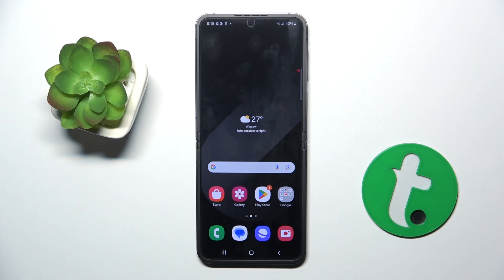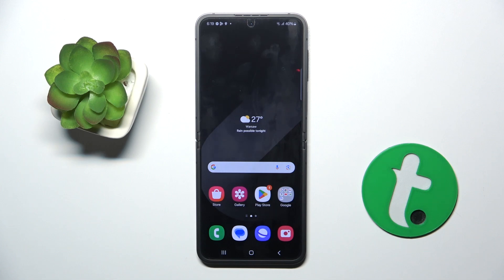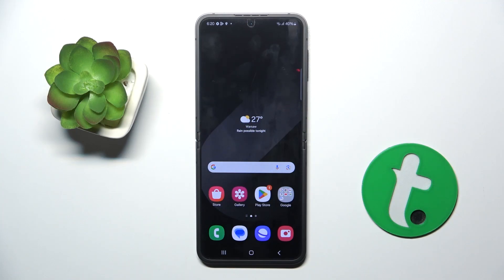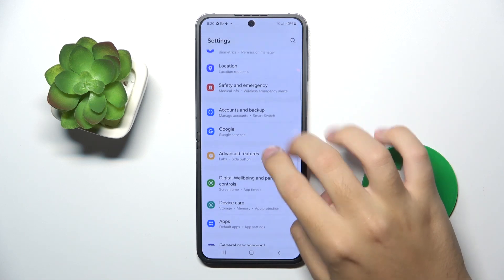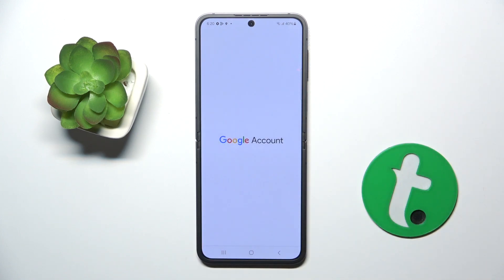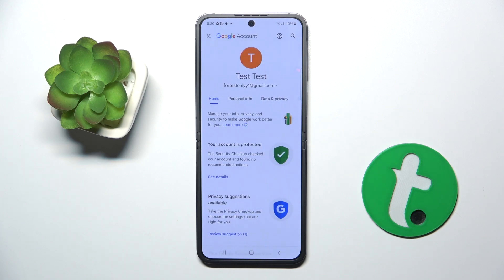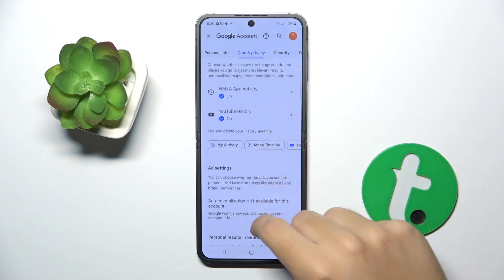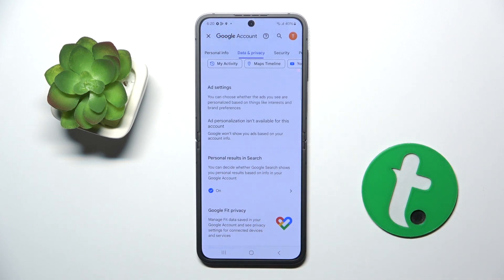How to Disable Google Personalized Ads on Samsung Galaxy Z Flip6 - Protect Your Privacy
Don’t want personalized ads? Here’s how to disable them on your Samsung Galaxy Z Flip6. Follow these steps to stop Google from showing tailored ads.

How to turn off personalized ads on Samsung Galaxy Z Flip6? How to disable ad tracking on Samsung Galaxy Z Flip6? How to manage Google ads settings on Samsung Galaxy Z Flip6? How to stop personalized recommendations on Samsung Galaxy Z Flip6? How to increase privacy on Samsung Galaxy Z Flip6? How to change ad preferences on Samsung Galaxy Z Flip6? How to block targeted ads on Samsung Galaxy Z Flip6?